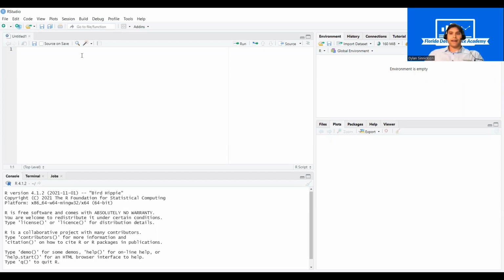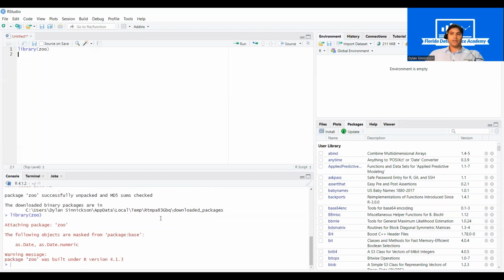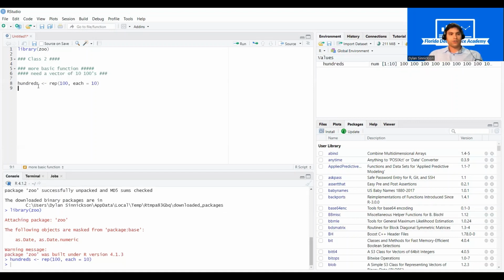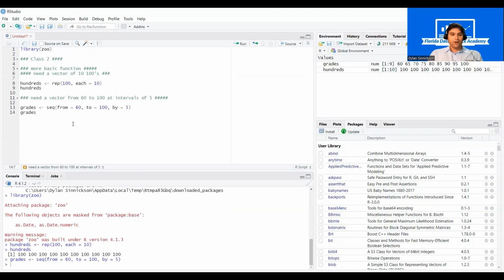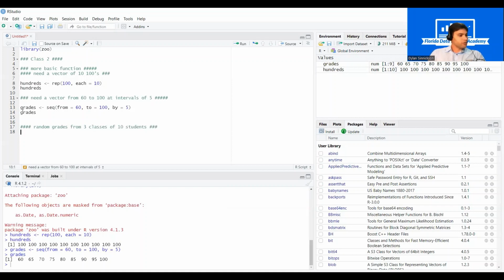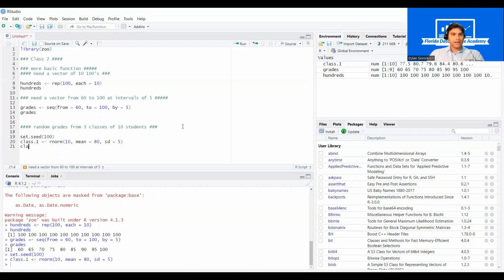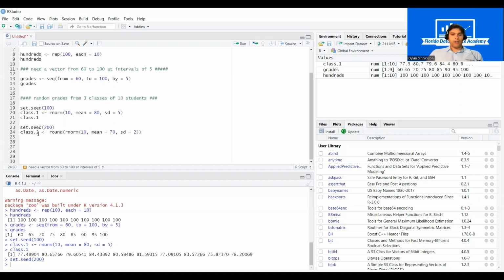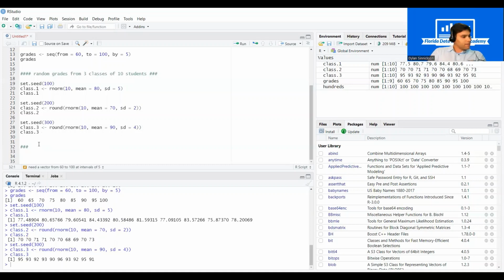R - Intro to Data Science Class 2 (Pt.1)